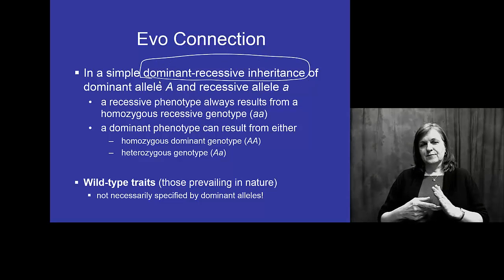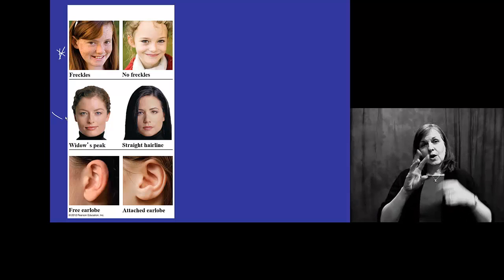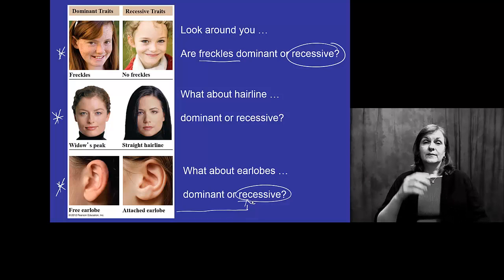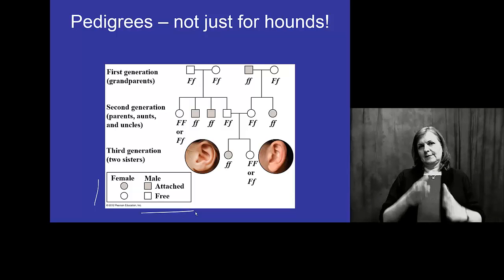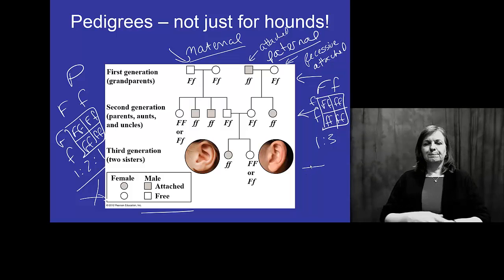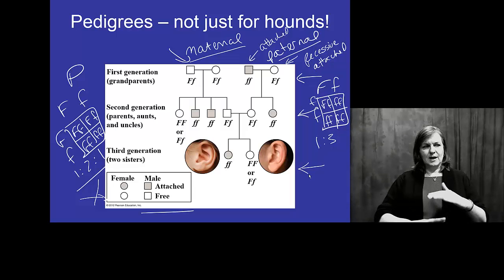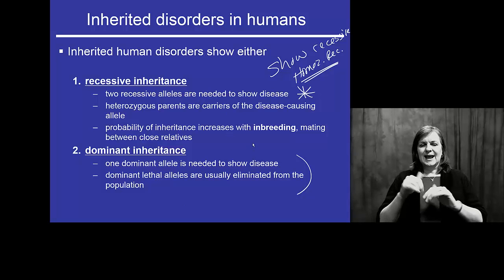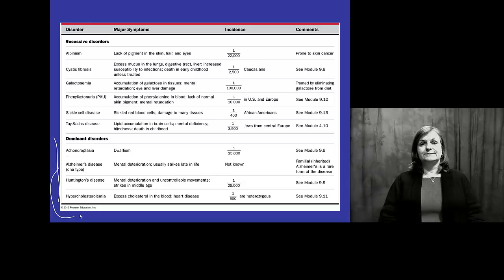Genetics_Modern_Genetics w/ Interpreter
PLEASE READ NOTE

how to apply Mendel's ideas to some more modern genetics (other than plants!)

PLEASE NOTE:  At ~5:30, I do a cross cross between Ff x ff.  I missed a "F" and state that the results are Ff, ff, ff, and ff, giving a 1:3 ratio.  It should be Ff, Ff, ff, and ff, giving a 1:1 ratio.  BUMMER!  No more "F"s!  Too hard to keep track of on the writing screen! Sorry!